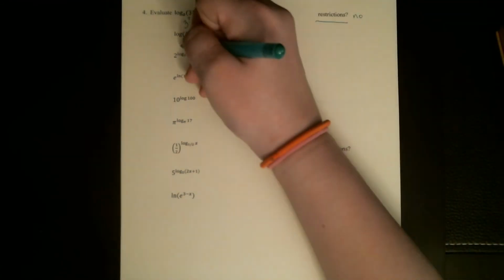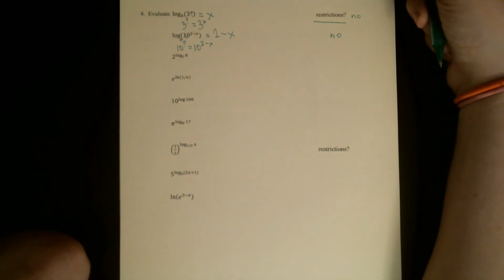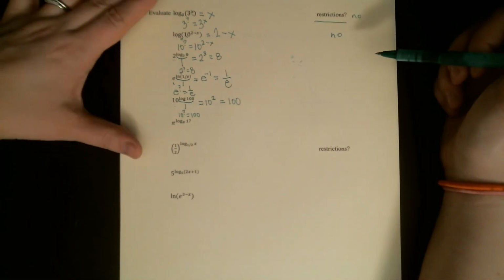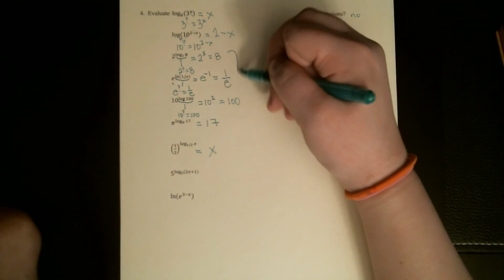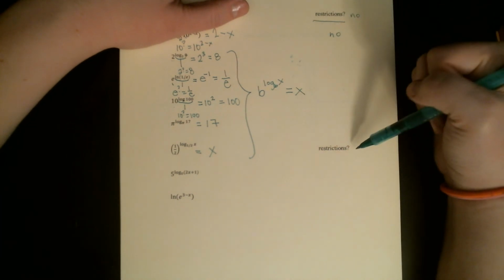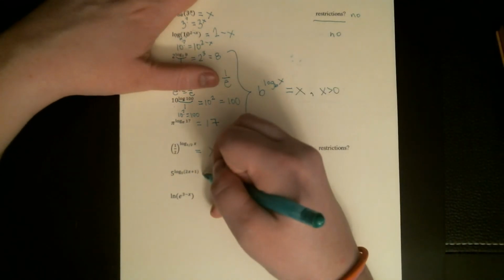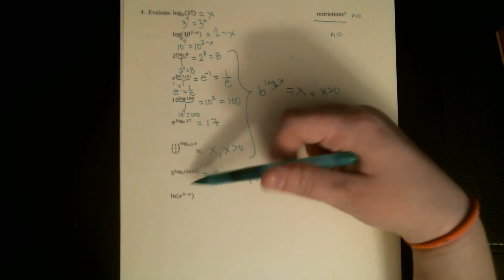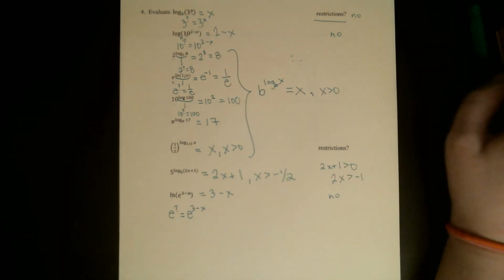4.1 compose logs and exponentials